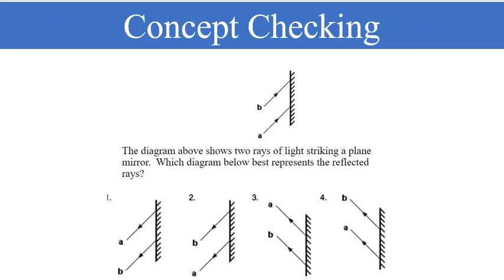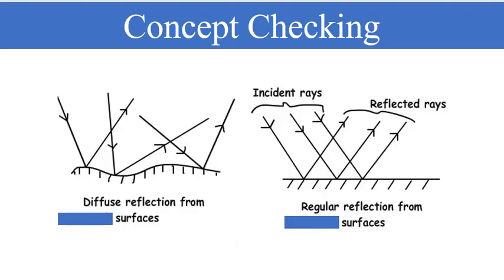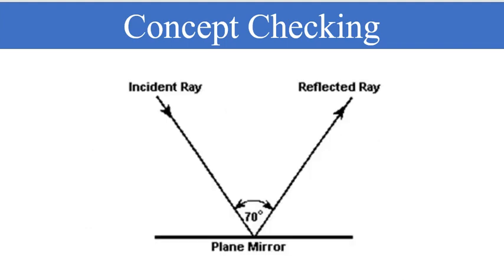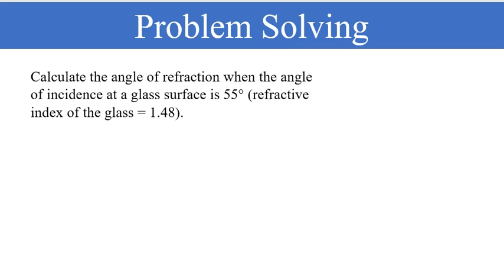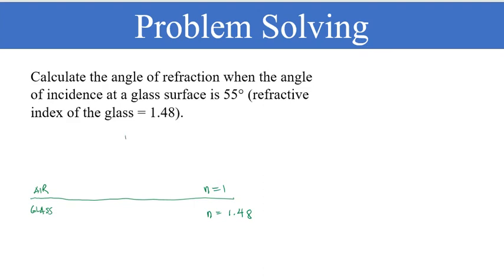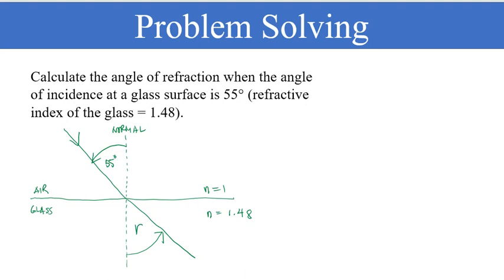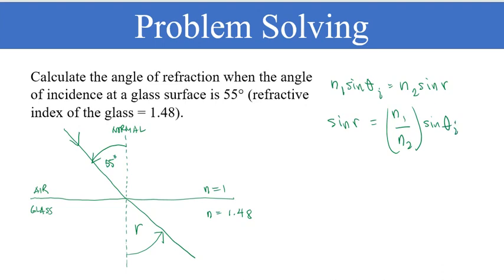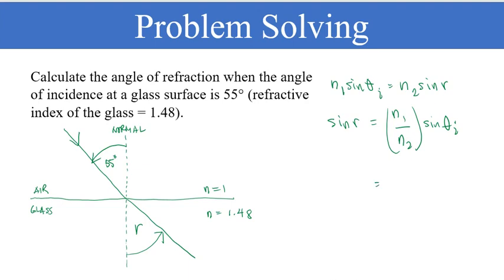Reflection and Refraction Review